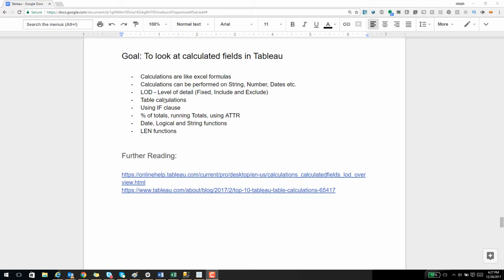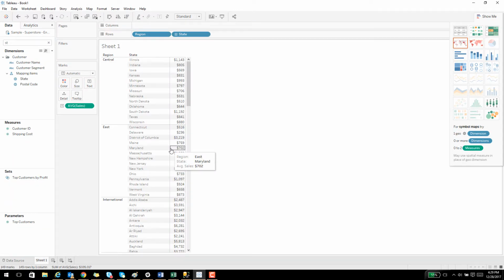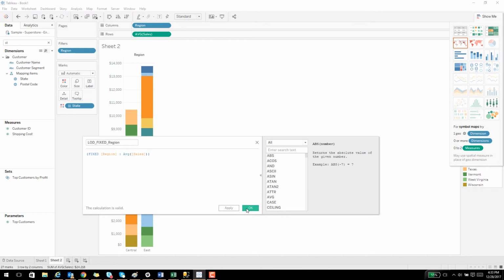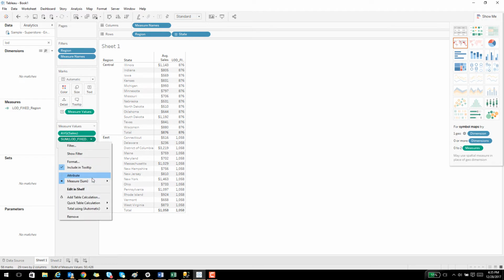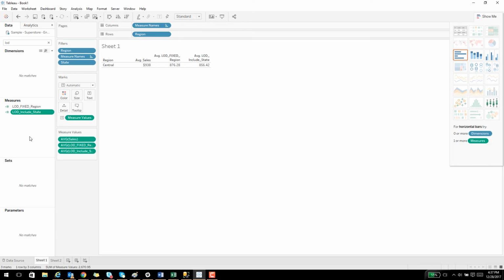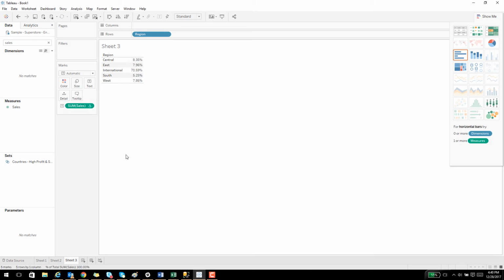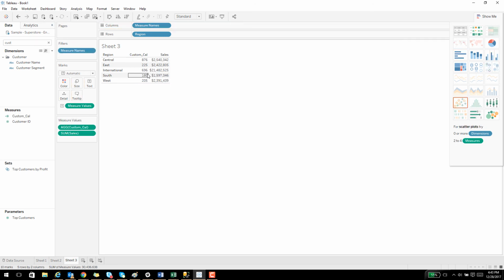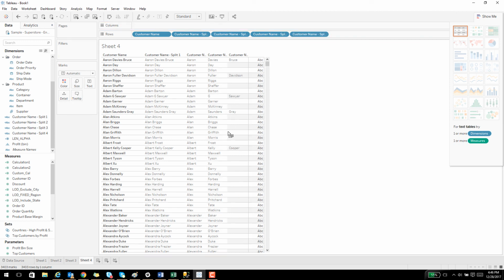Tableau Tutorial: Lecture 11 Tableau Calculated Fields And Level of Details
Goal: To look at calculated fields in Tableau

-Calculations are like excel formulas
-Calculations can be performed on String, Number, Dates etc.
-LOD - Level of detail (Fixed, Include and Exclude)
-Table calculations
-Using IF clause
-% of totals, running Totals, using ATTR
-Date, Logical and String functions
-LEN functions